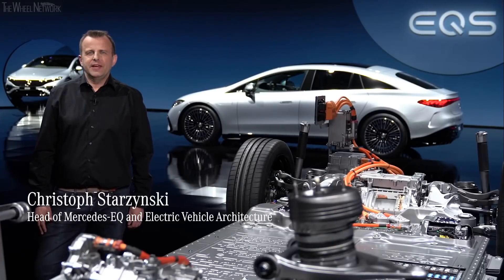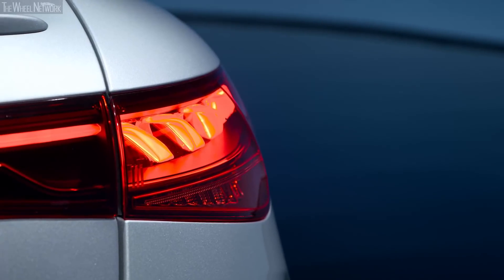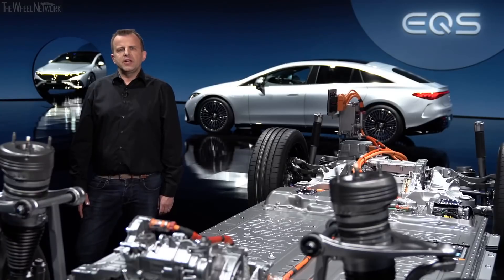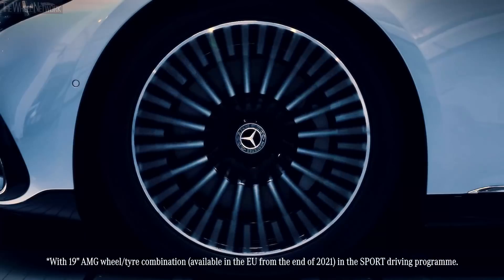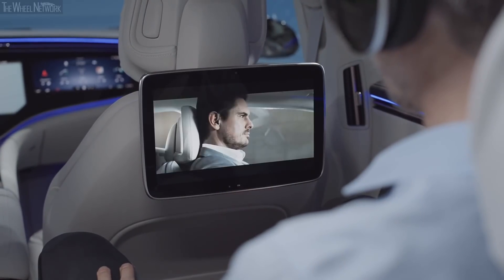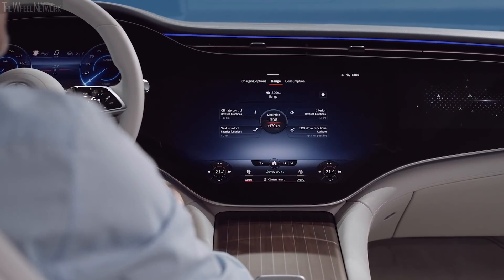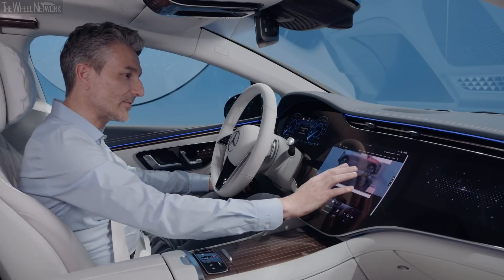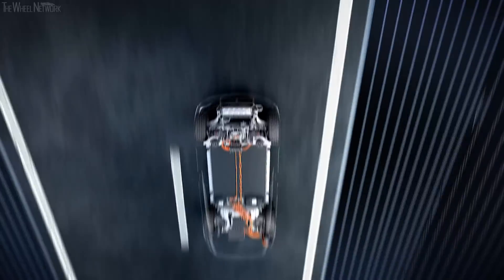2022 Mercedes-Benz EQS Deep Dive – All You Need To Know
Mercedes-Benz EQS 450+ Specifications:
▪ Length/width/height (USA) – 5,216/1,926/1,512 (5,265/1,626/1,513) mm
▪ Engine – Permanently excited synchronous motor
▪ Transmission – Single-speed, RWD
▪ Driving range – Up to 770 km (WLTP)
▪ Charging time 10-100% at 11/22 kW (AC) – 10/5 hours
▪ Charging time 10-80% at 200 kW (DC) – 31 minutes
▪ Energy consumption – 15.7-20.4 kWh/100km combined

Mercedes-Benz EQS 580 4MATIC Specifications:
▪ Engine – Permanently excited synchronous motors
▪ Transmission – Single-speed, AWD
▪ Energy consumption – 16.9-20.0 kWh/100km combined